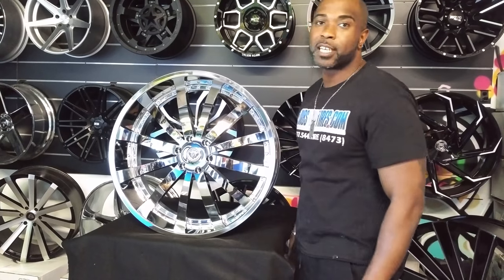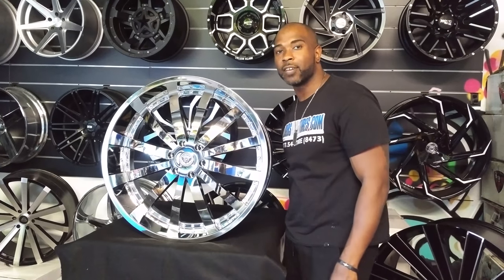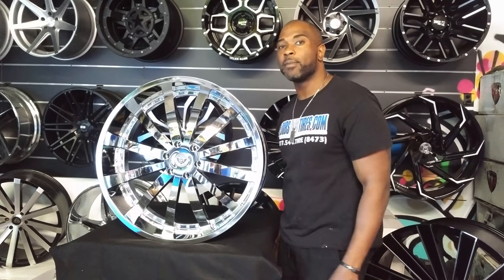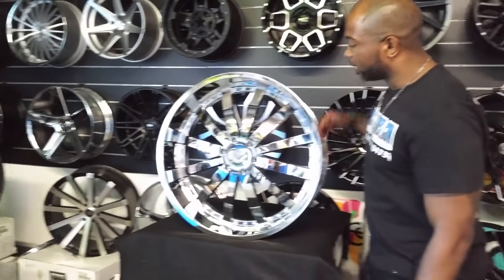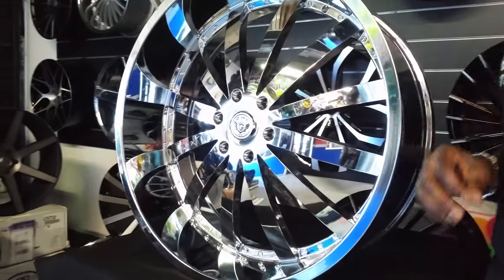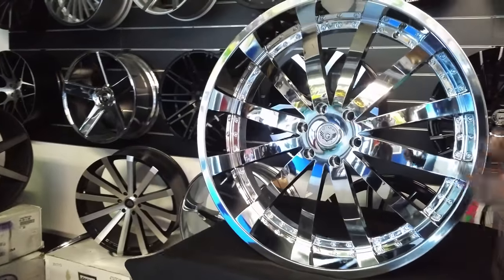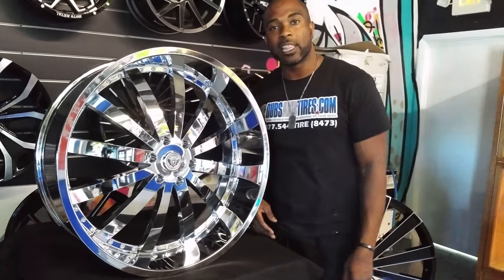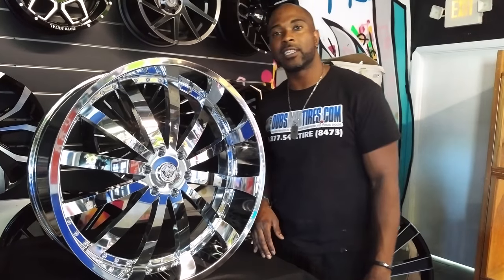877-544-8473 24 Inch Gima 5 Rogue Chrome Wheels Chevy Silverado Old School Donks